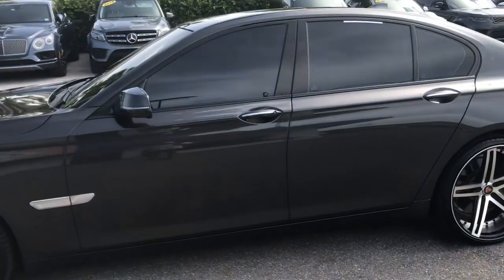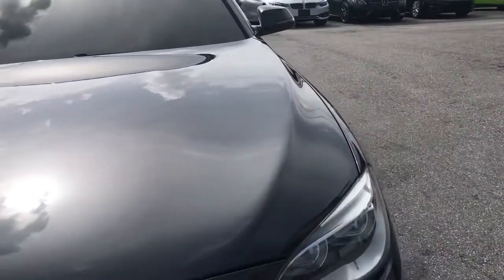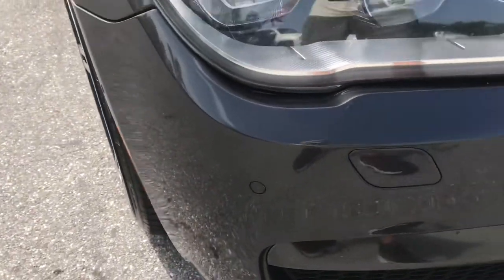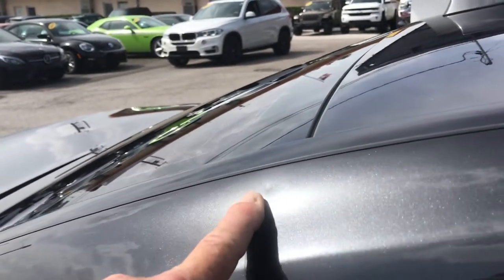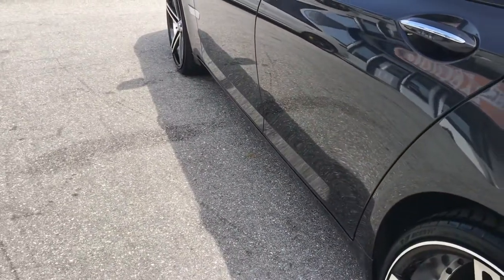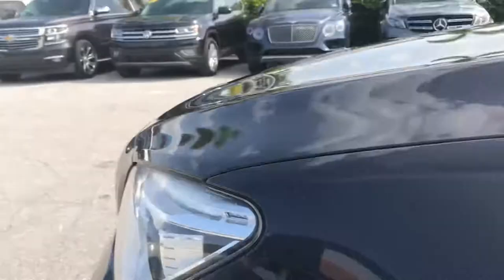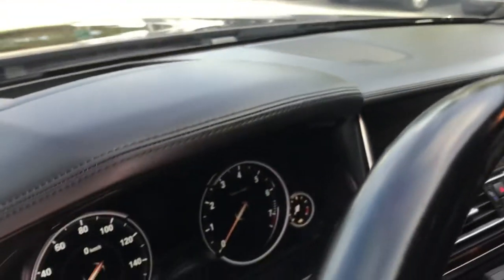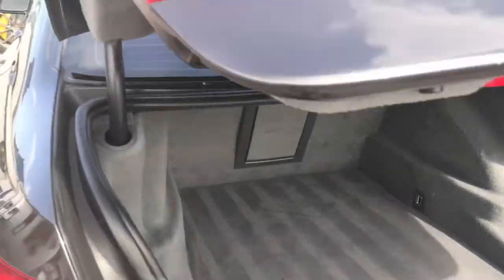2014 BMW 750